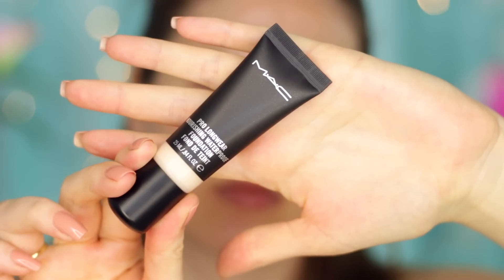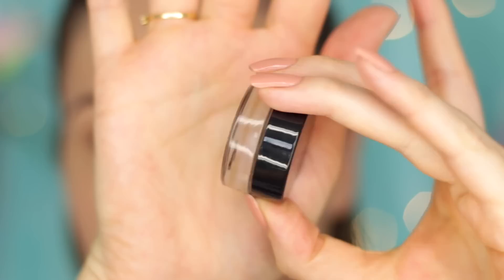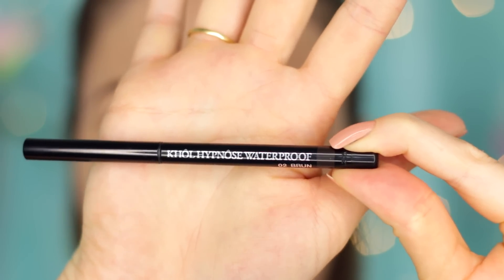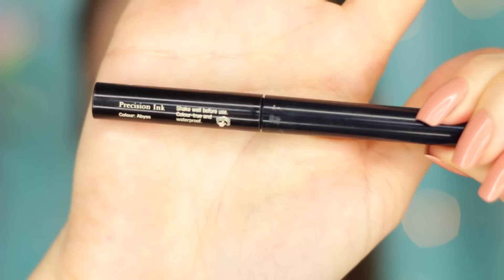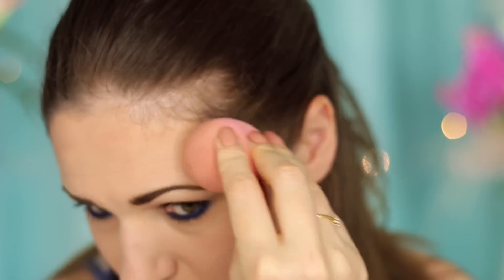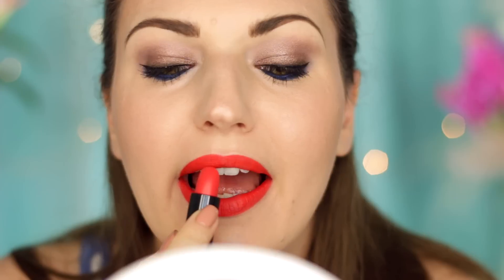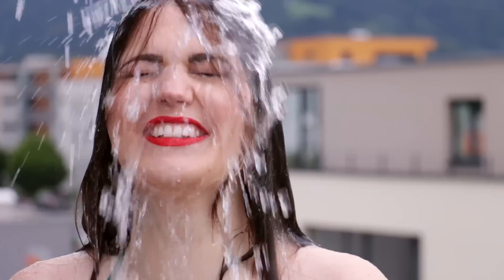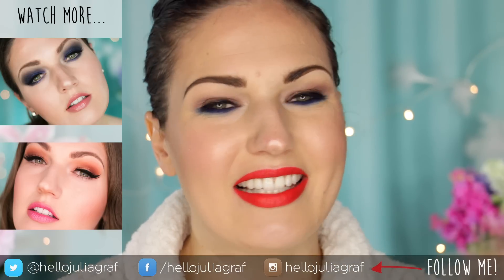WATERPROOF & SWEATPROOF Makeup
How to waterproof and sweatproof your makeup for those hot and sticky summer days! Perfect for the beach or pool parties. Click SHOW MORE for a list of all products used! Request more videos on my Facebook

► Stalk me!

► Business